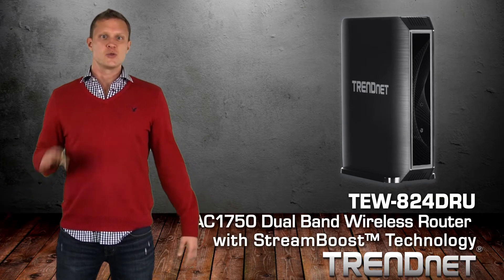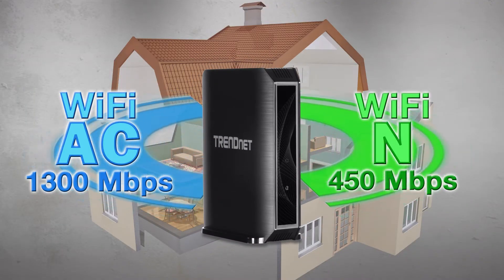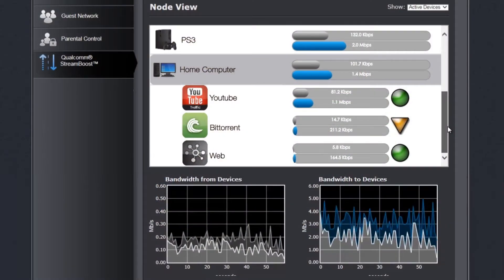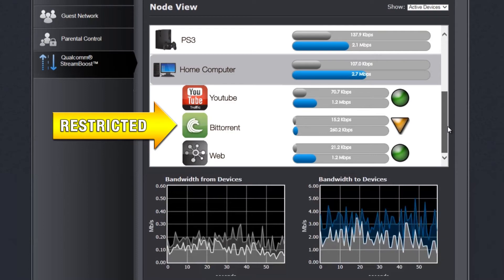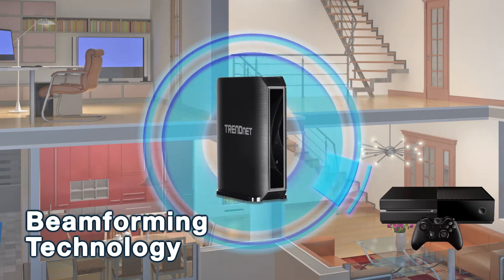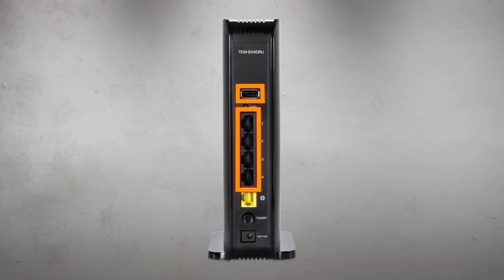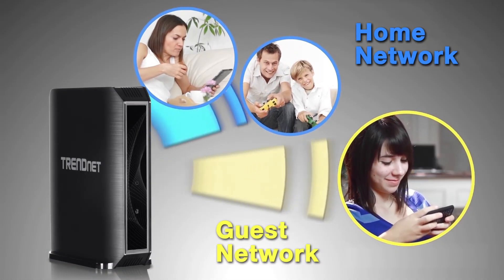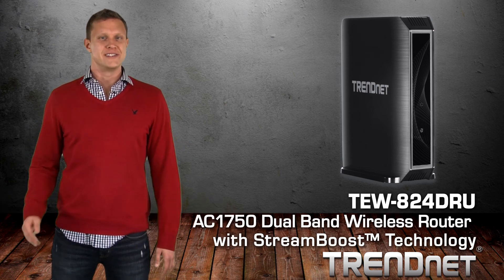TRENDnet AC1750 Dual Band Wireless Router with StreamBoost™ Technology TEW-824DRU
TRENDnet’s AC1750 Dual Band Wireless Router with StreamBoost™ Technology, model TEW-824DRU, is built to perform in a busy connected home. It generates two concurrent WiFi networks—a 1,300 Mbps WiFi AC and a 450 Mbps WiFi N network. Qualcomm® StreamBoost™ technology prioritizes low latency gaming and voice streams, shapes network traffic to optimize each connected experience, and graphically displays all connected device/application traffic. Use the Gigabit Ethernet ports and USB share port to further extend an extreme performance digital network.